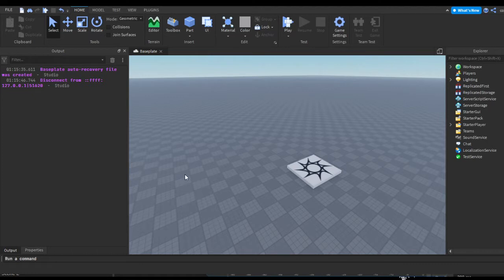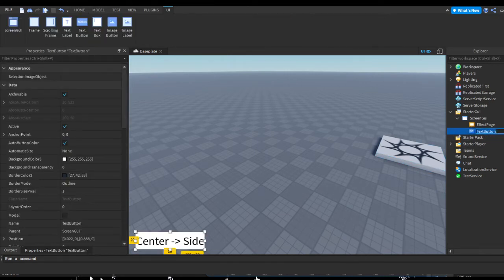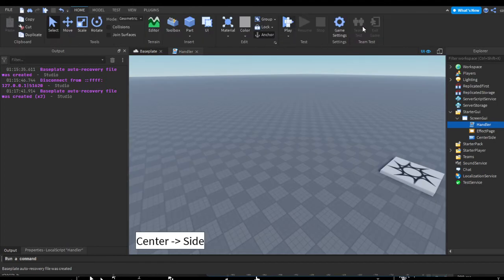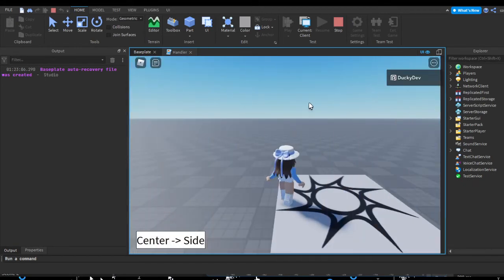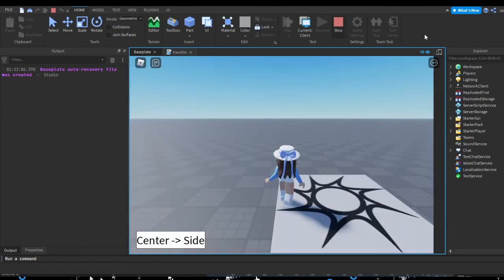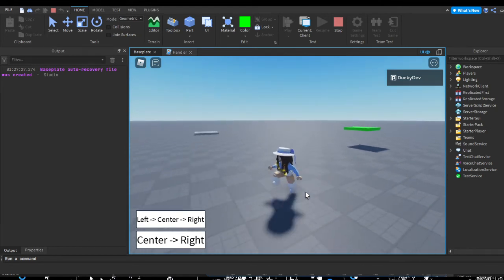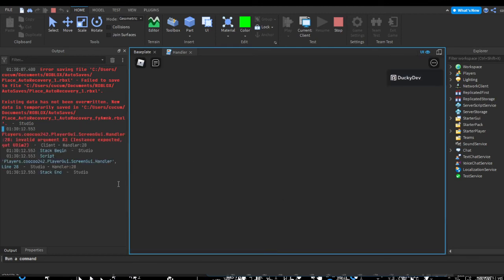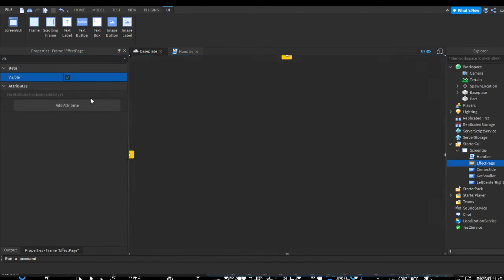How to make 3 neat transition effects | Roblox Studio